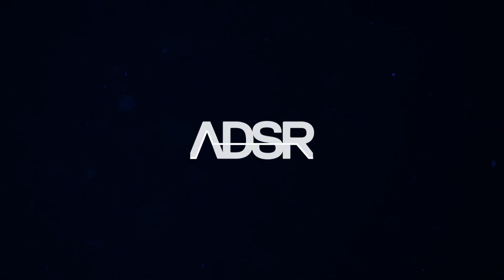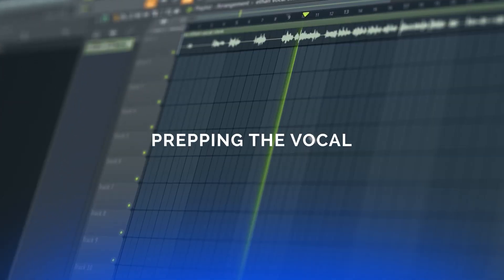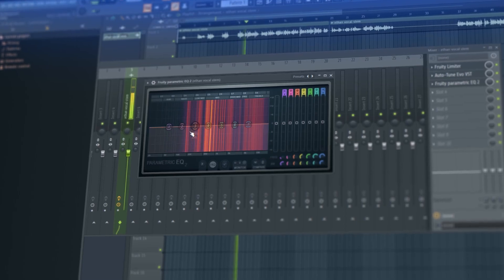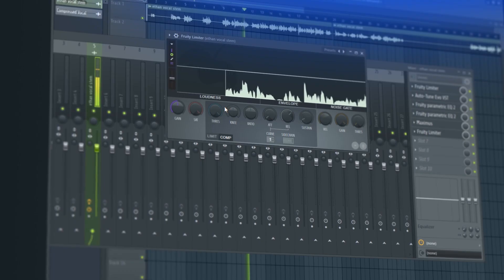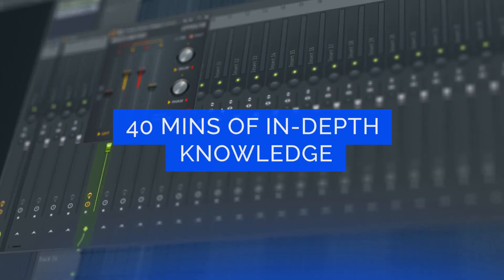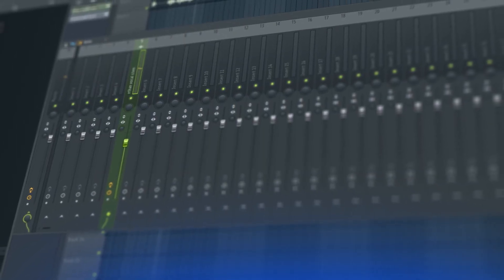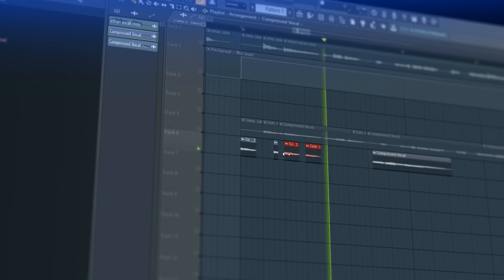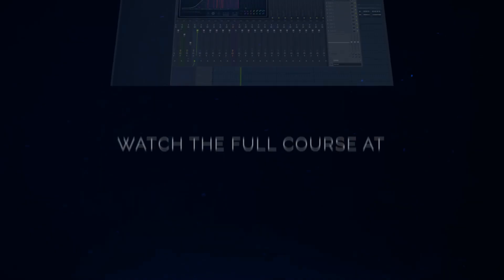Vocal Mixing Essentials For Future Bass [ Course ]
Take a raw vocal recording and turn it into a fully prepared vocal, ready to drop into your future bass instrumental.

In this course you’ll learn how to mix vocals inside FL Studio 20 using stock Imagine Line plugins (plus a couple of extras).

Over 60 Minutes of professional video instruction

5 focused videos each focused on the techniques professional mix engineers use to get their vocals ready to for future bass

Learn at your own pace, watch as many times as you need to learn the lessons

This course uses FL Studio 20 and Image-Line plugins including

Fruity Parametric EQ 2, Maximus, the compressor, reverb and ping
pong delay and Image Line Sampler

This course assumes a basic working knowledge of FL Studio 20

-- ADSR --